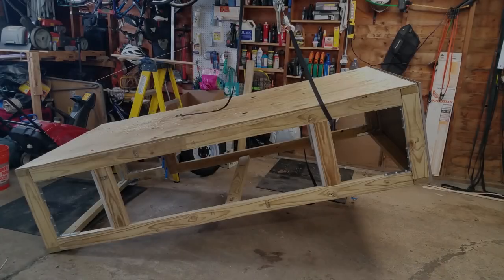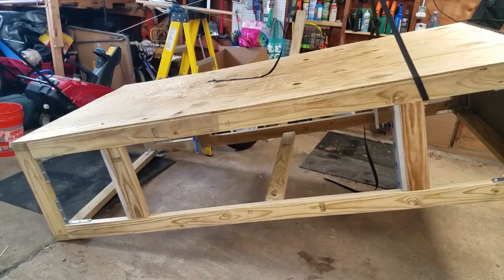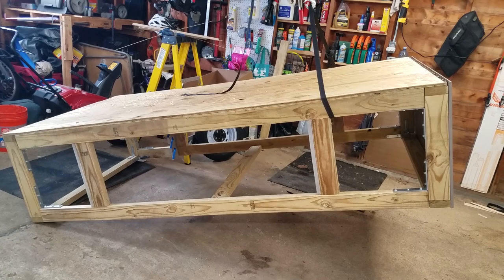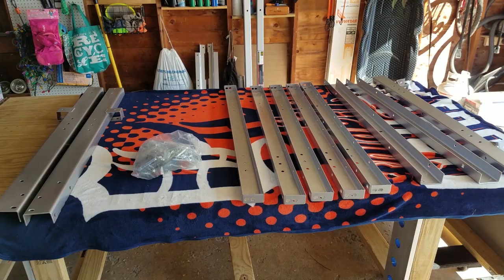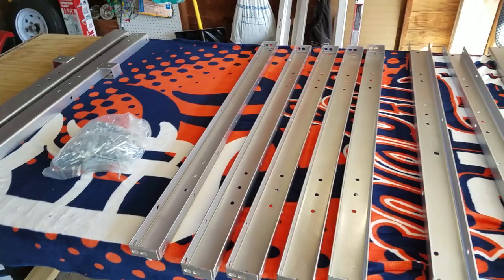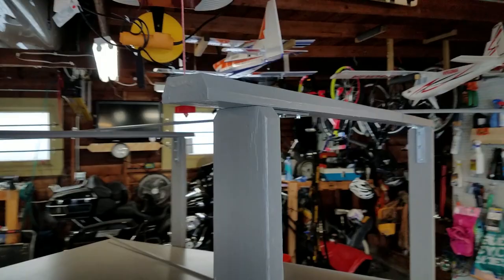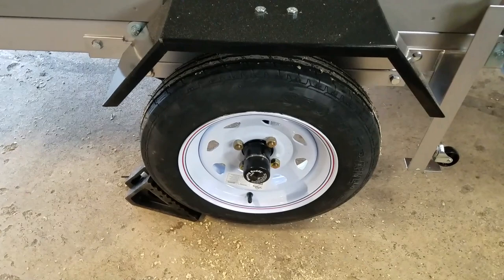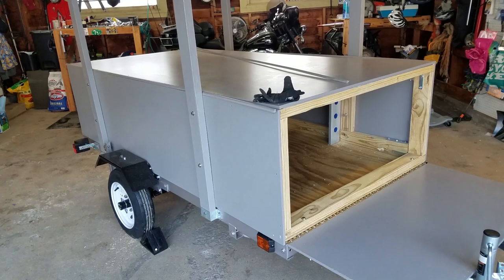Kayak Trailer Build Part 2 - Custom Kayak Trailer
Ultimate kayak trailer for 3 kayaks and LOTS of gear.  Check this out!